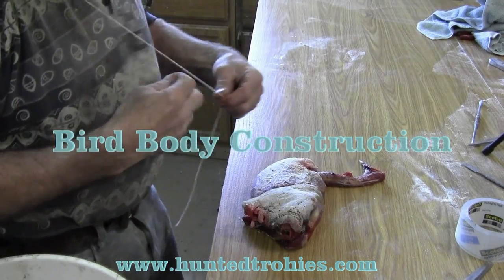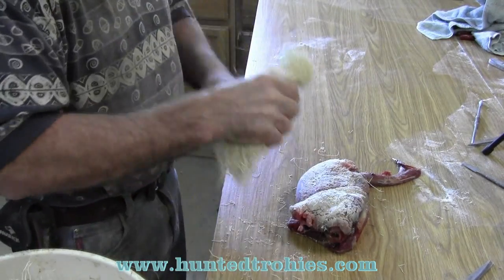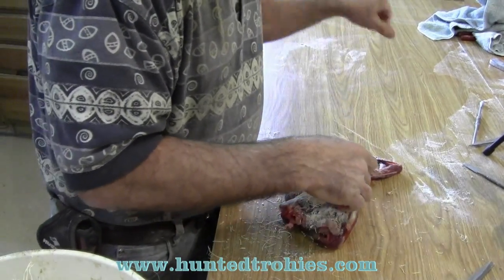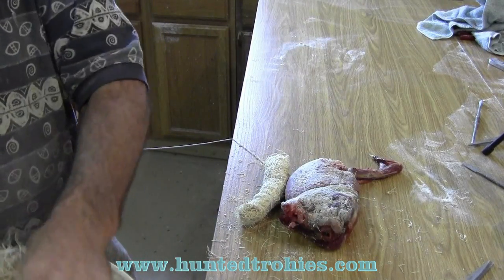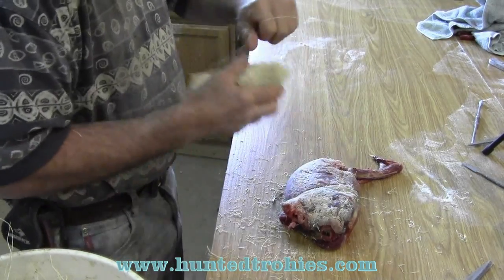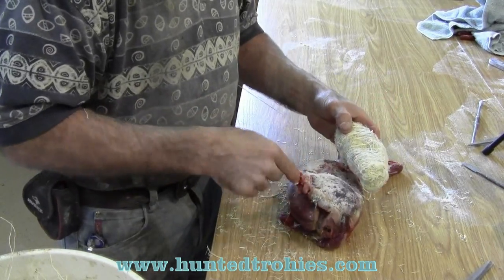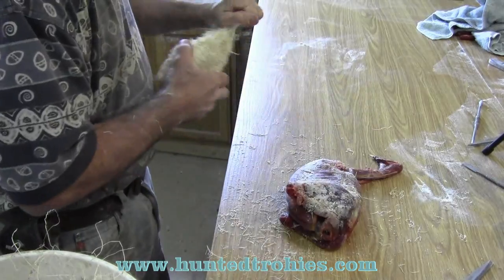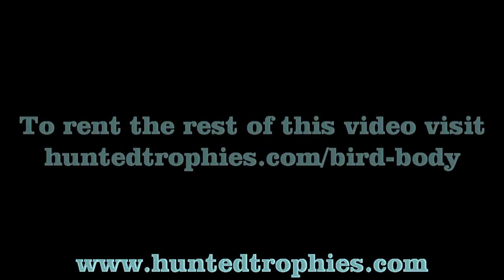Bird Body Construction